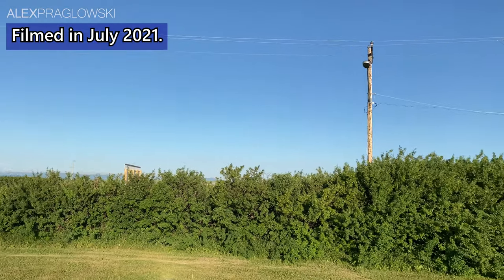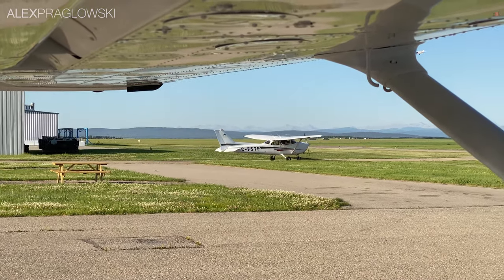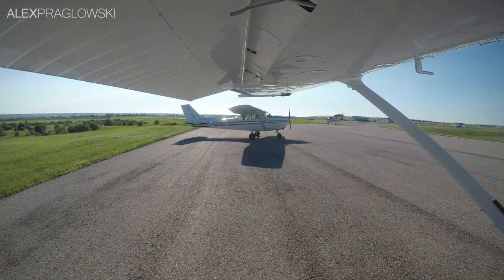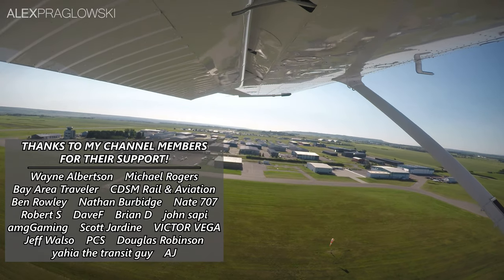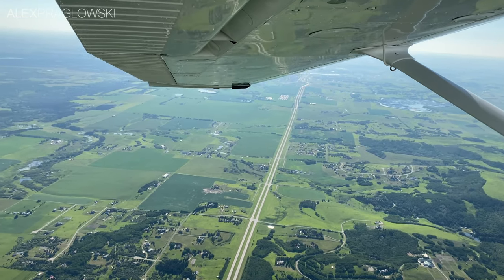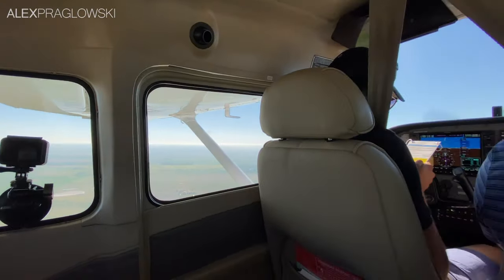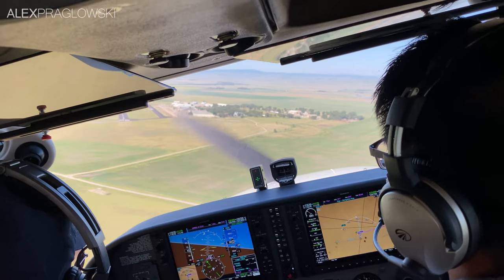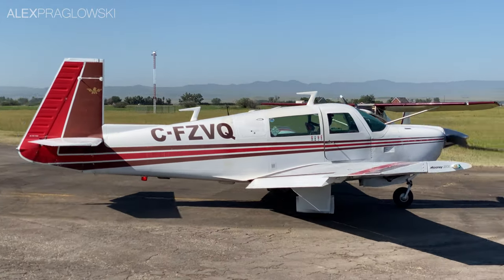TRIP REPORT | Cessna 172 Calgary-Springbank to Claresholm (4K)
Back at the start of July, I made this 100% serious, entirely unironic, no-fooling-around trip report to document the high-end experience of flying in the back seat of a Cessna 172.

Jokes aside, this is a little more of a fun video just showing what it's like for me to fold myself into the back of the aircraft type I've been flying for the past year, and depart Calgary on a short cross-country flight to Claresholm for pancakes!

With thanks to Keagan and Rafael.

FLIGHT INFORMATION
Operator: Mount Royal Aviation
Aircraft: Cessna 172S Skyhawk (C172)
Seat: Yes
Livery: White with blue
Engines: 1x Lycoming IO-360-L2A
Registration: C-GPEW
Route: Springbank (CYBW) - Claresholm (CEJ4)
Callsign: GOLF PAPA ECHO WHISKEY
Runway used: 17 (CYBW) - 21 (CEJ4)
Date filmed: July 1 2021